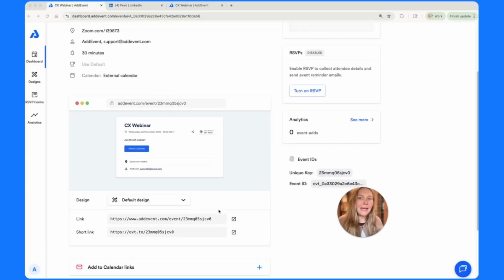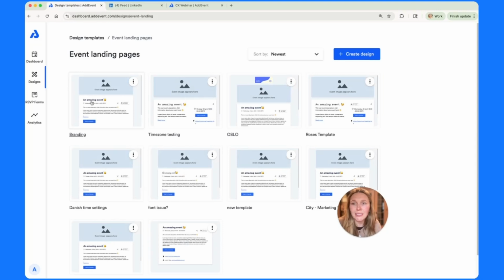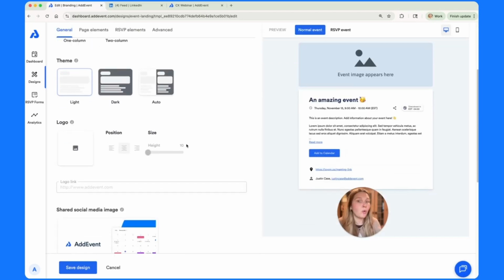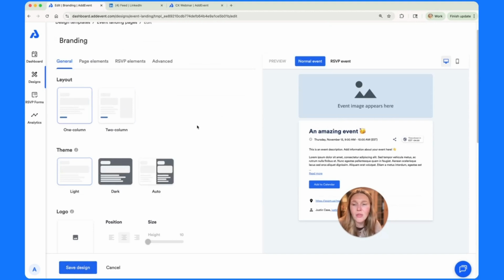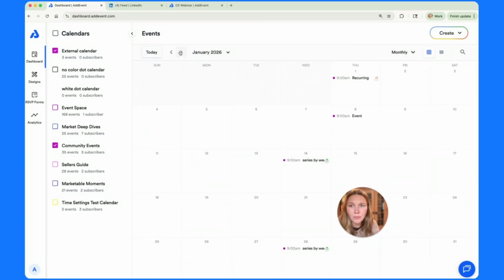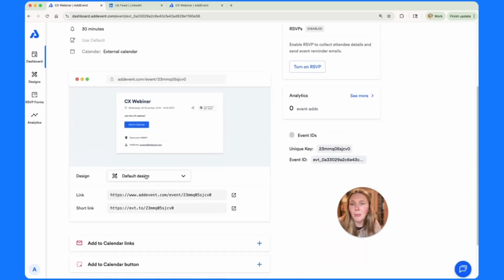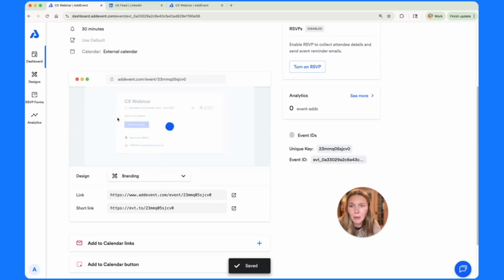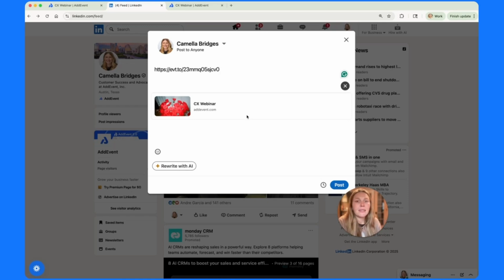How to Change the Social Share Image Cards for AddEvent Events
Want a custom preview image when sharing your AddEvent event or calendar on social media? Follow these exact steps:
1. Open your AddEvent dashboard and click Designs.
2. Choose Create new design or pick an existing Event landing page design template to edit.
3. Go to the template’s General tab.
4. Find the Social media preview image setting (replace the default AddEvent image).
5. Click Save to store your design template.
6. Open the specific Event you want to update and apply the event landing page design in the landing page sharing method.

Your event will now show the custom image you've applied when shared on social media!